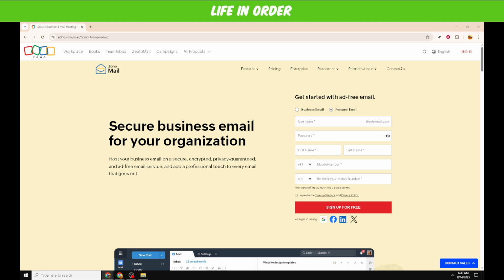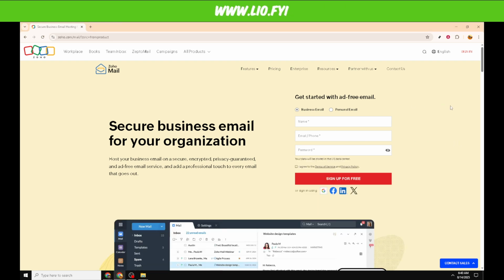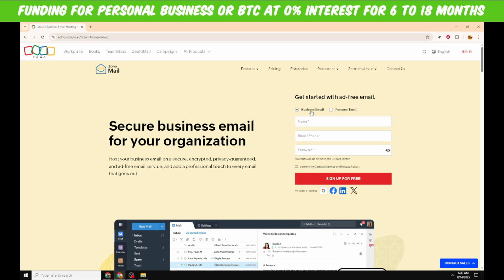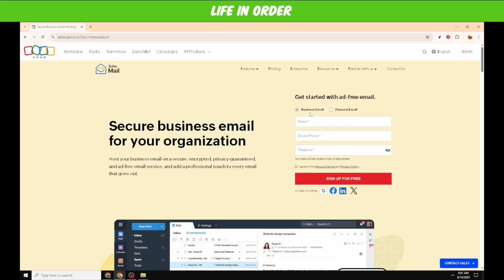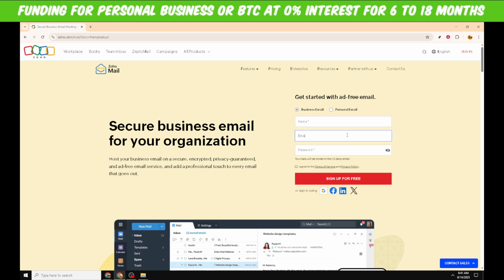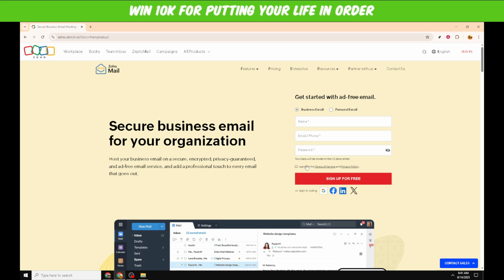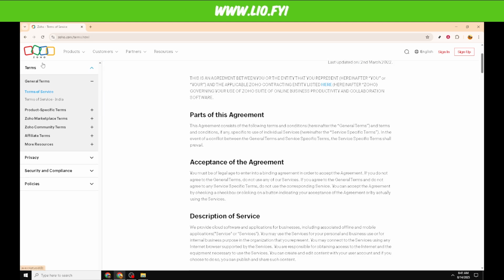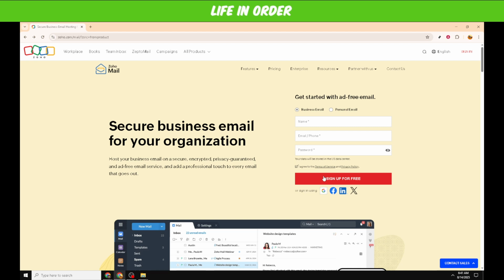How to Setup Business Email Using Zoho Mail Step by Step { 2025 edition }